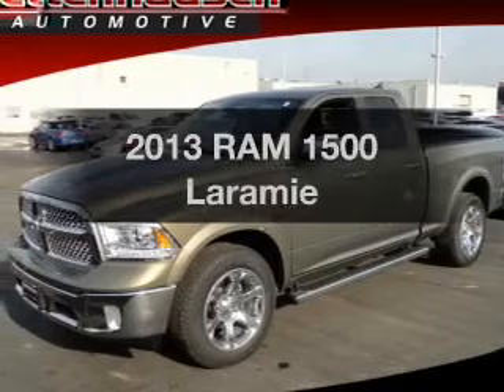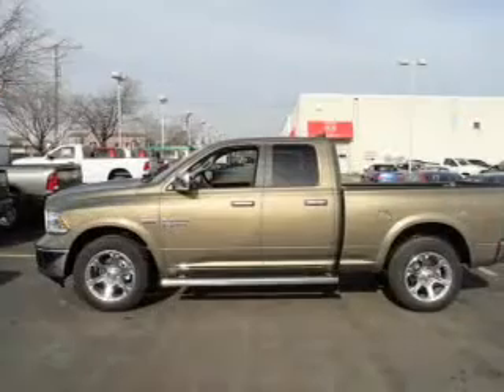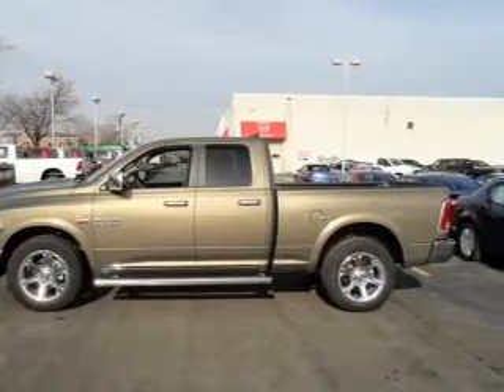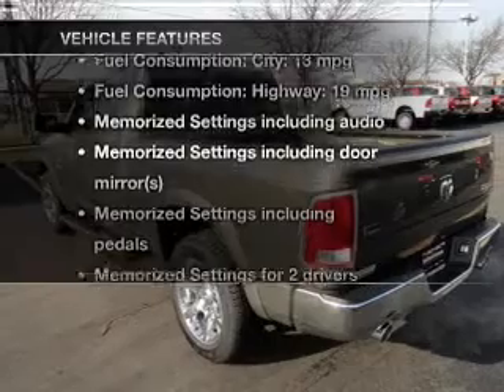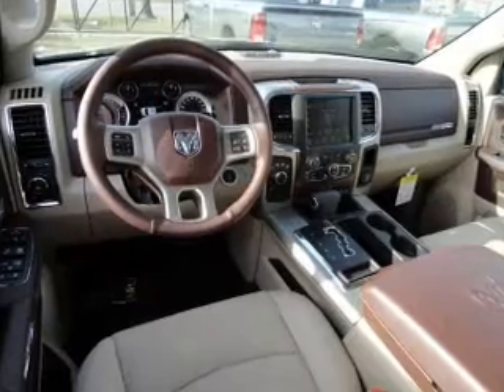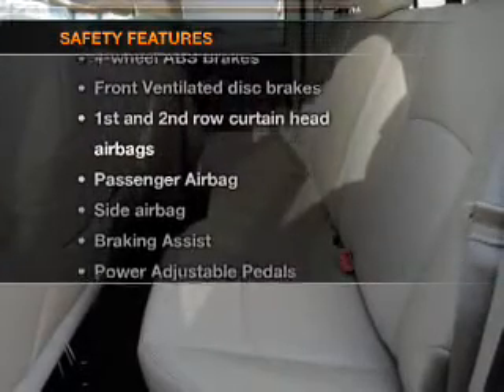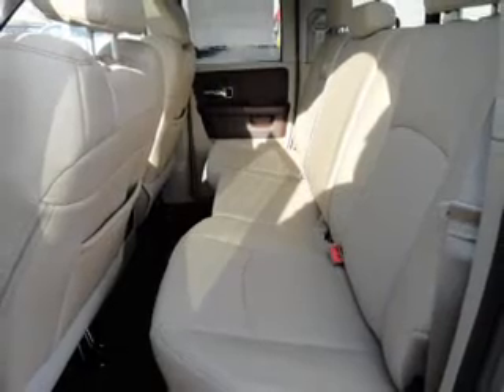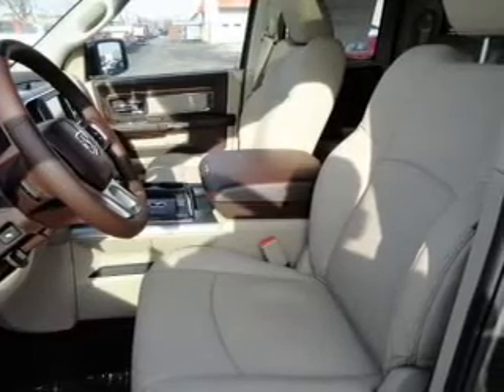2013 RAM 1500 - Orland Park IL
Year: 2013
Make: RAM
Model: 1500
Trim: Laramie
Engine: 5.7 liter 8 cylinder 16 valve
Transmission: 6-Speed Automatic
Color: Prairie
Mileage: 0
Address:
15941 S. 94th Ave.